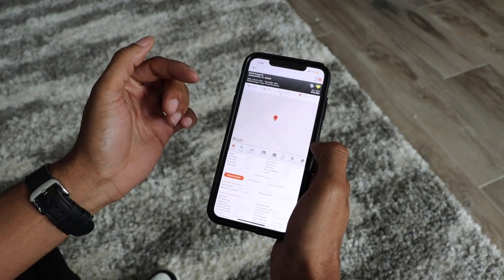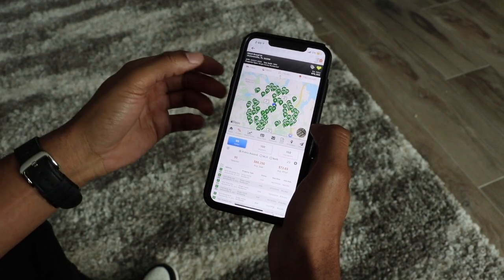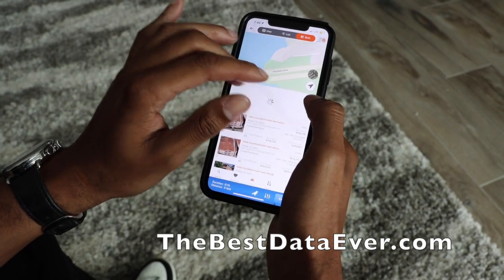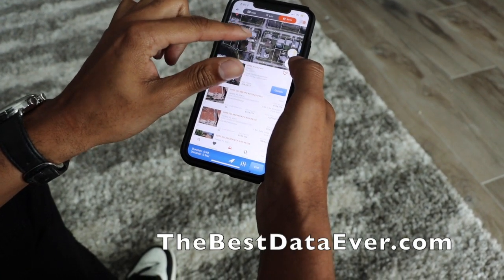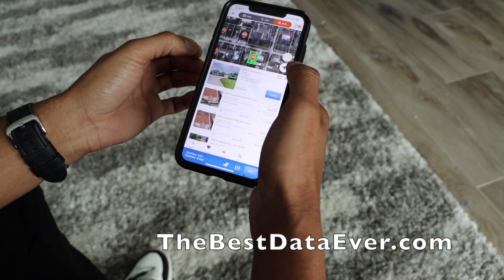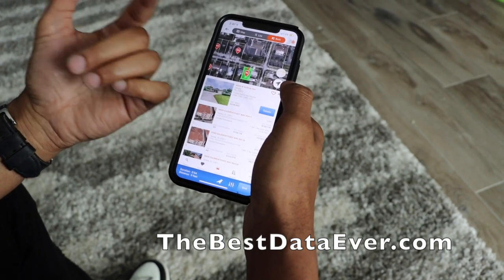The Best Data Ever For Real Estate Investors To Drive For Dollars Virtually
Want to know the best data for list of distressed sellers & Cash Buyers. Also how to drive for dollars virtually. Its Propstream and you can get a free 7 day trial by going